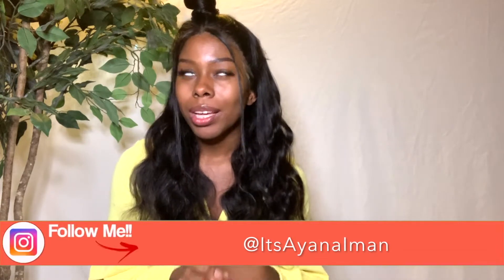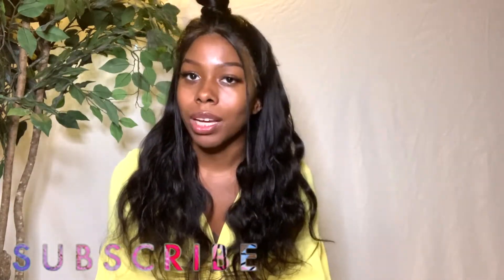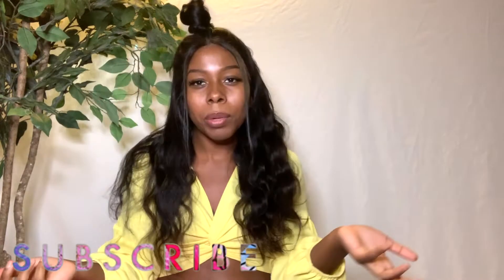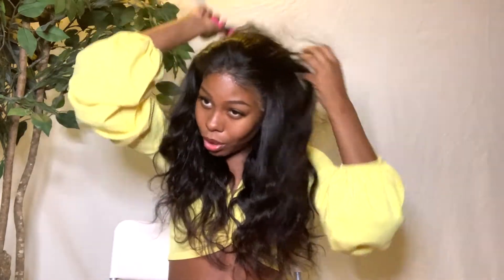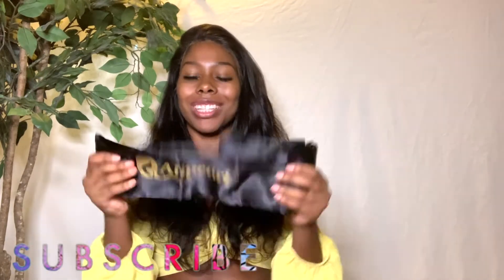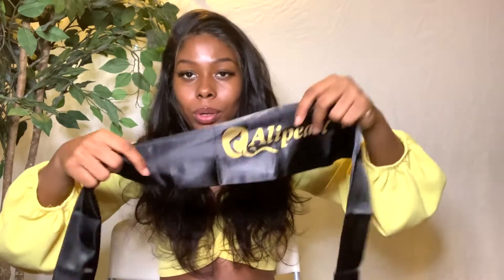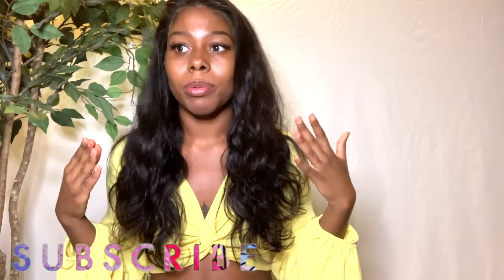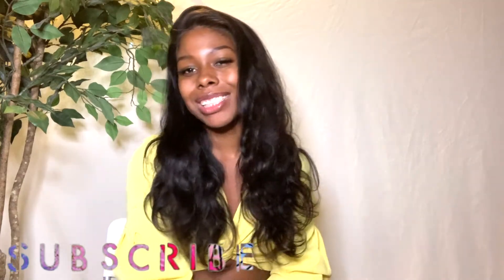HOW TO LAY A FRONTAL 101! I GOT IT FROM AMAZON!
This hair is so pretty! I think I found a new favorite hair company! This half up half down is a LOOK! Comment what you think of my new hair from Ali Pearl!

S T A L K M Y S O C I A L S

HOW I MELT MY 8 INCH BOB FT. BEAUTY FOREVER HAIR (I RECEIVED THIS HAIR IN 48 HOURS)

●▬▬▬▬▬▬▬▬▬♛Alipearl Hair♛▬▬▬▬▬▬▬▬●
Ali Pearl Amazon Store:➤
Link to the hair：
★Silky Edge Styling Scarf：➤
★Curly Bob Machine Made➤
★Curly Lace Front Bob Wig➤
★99J Straight Bob ➤
★25mm Long Thick Mink False Eyelashes：➤